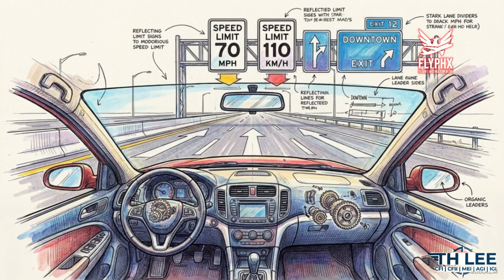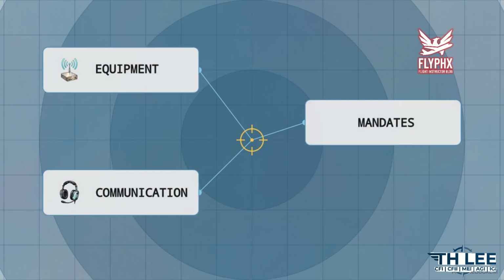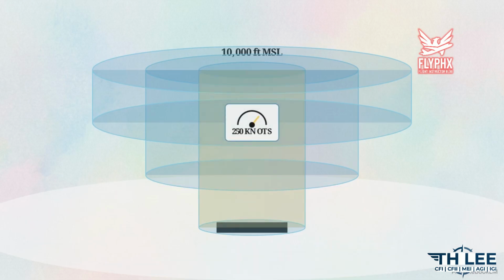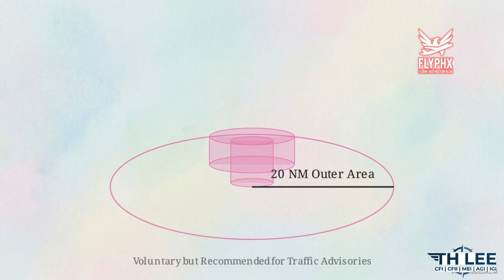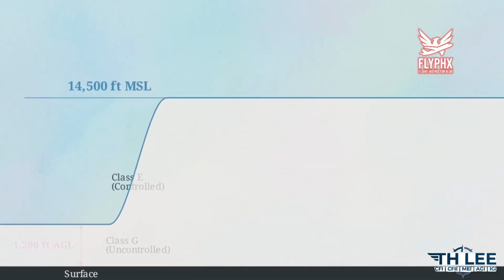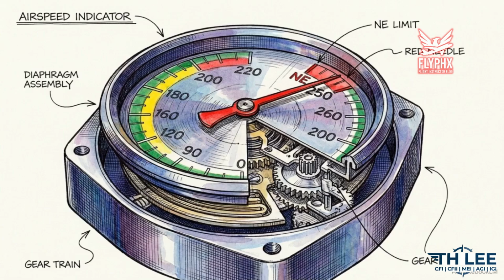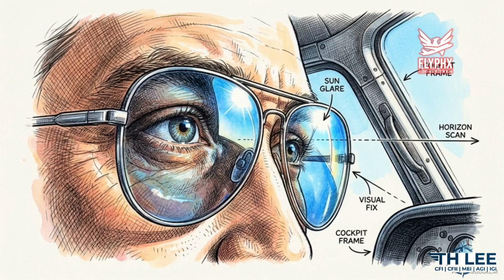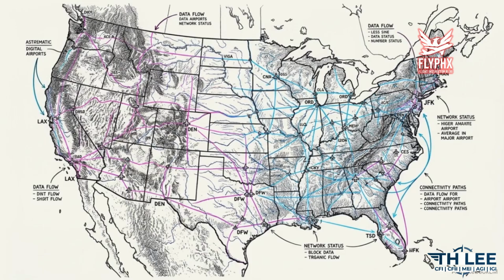Task K: National Airspace System: Airspace Classes, VFR Minimums & TFRs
Welcome to this comprehensive flight instruction masterclass on Task K: National Airspace System (NAS)!

Understanding the invisible highways, boundaries, and regulations in the sky is absolutely critical for safe, legal, and efficient flight operations.

In this video, we demystify the complexities of FAA airspace and give you the exact knowledge you need to navigate confidently.

We cover:

• The "Alphabet Soup" of Airspace: A complete breakdown of Classes A, B, C, D, E, and G. We explain their exact dimensions, entry requirements, required pilot certifications, and mandatory aircraft equipment (like Mode C transponders).

• Basic VFR Weather Minimums: The critical visibility and cloud clearance rules (like the standard 3SM / 152) for every airspace, and exactly why they exist to help you see and avoid other traffic.

• Special Use Airspace (SUA): How to identify and safely handle Prohibited, Restricted, Warning, and Alert areas, plus the proper procedures for flying near active Military Operations Areas (MOAs) and Controlled Firing Areas (CFAs).

• TFRs & Other Airspace: Navigating Temporary Flight Restrictions (VIP movements, disaster areas), Military Training Routes (MTRs), Terminal Radar Service Areas (TRSAs), and crossing borders via the ADIZ.

• ATC Communications & Radar Services: The precise definition of establishing "two-way radio communication," how to utilize VFR Flight Following (traffic advisories), and understanding ATC safety alerts.

Whether you are a student pilot preparing for your private pilot checkride or a seasoned aviator refreshing your regulatory knowledge, this complete guide is your key to mastering the skies.